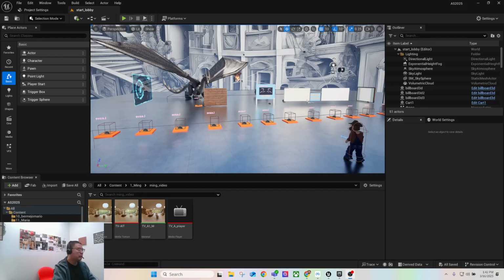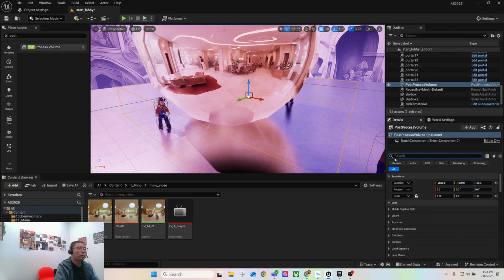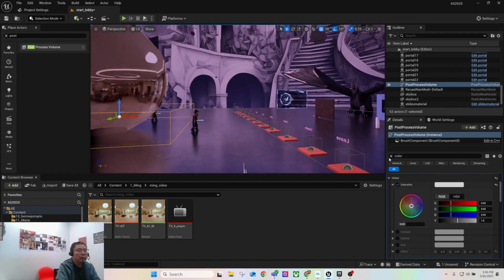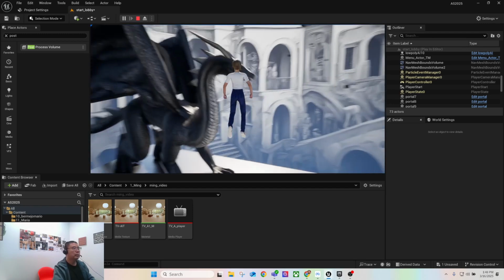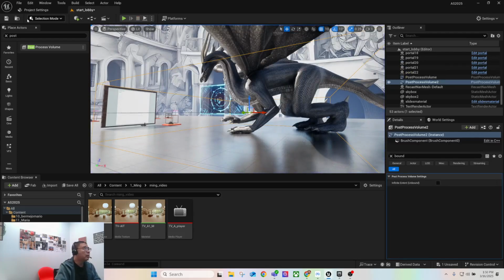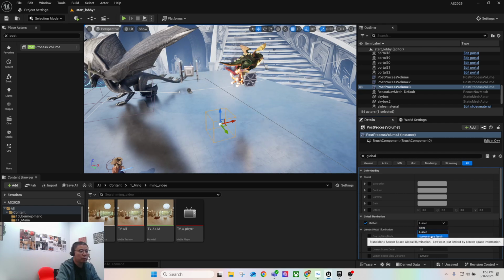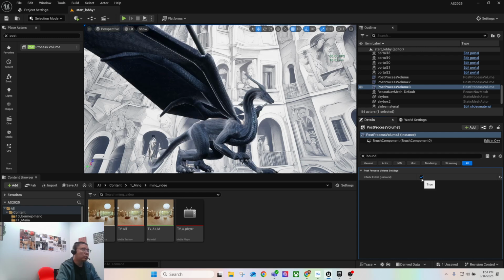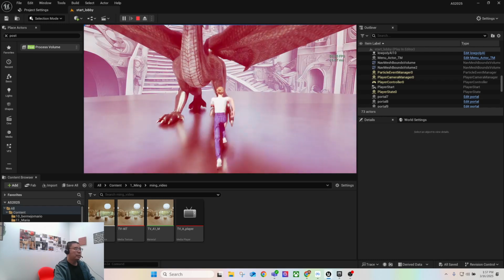post process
UE post process